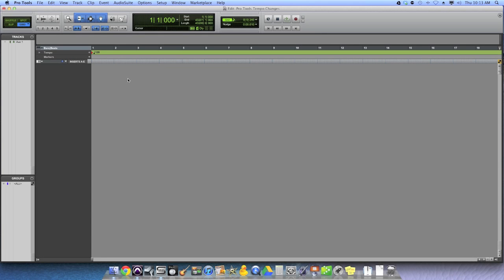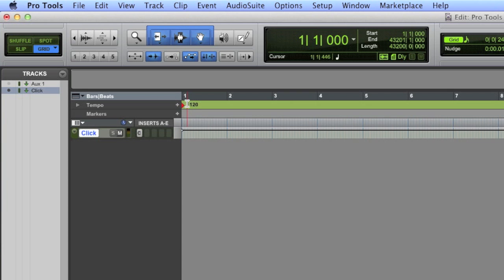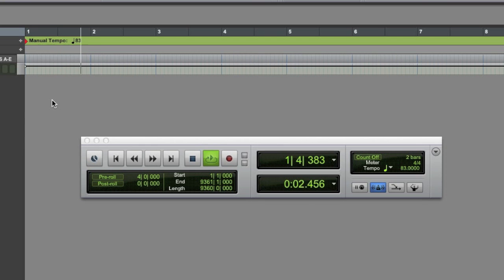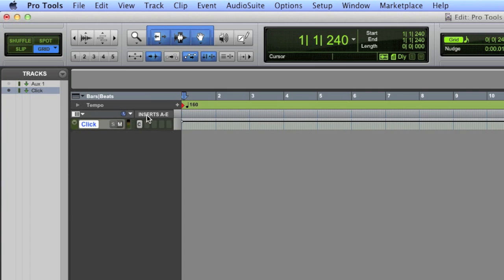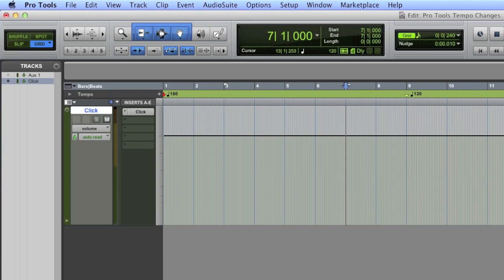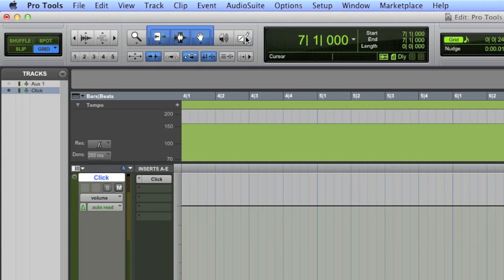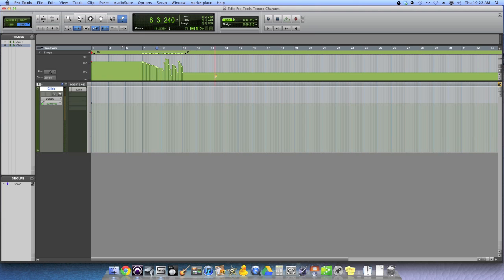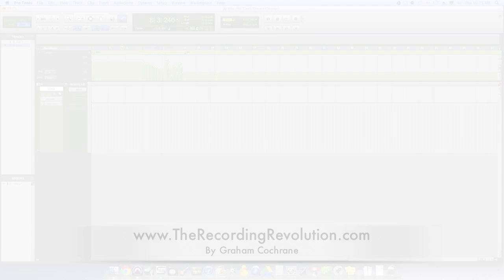How To Create Tempo Changes In Pro Tools - TheRecordingRevolution.com